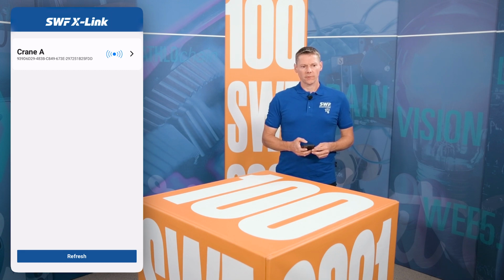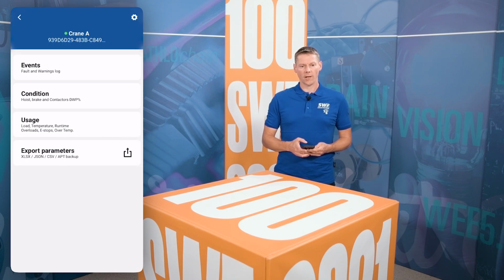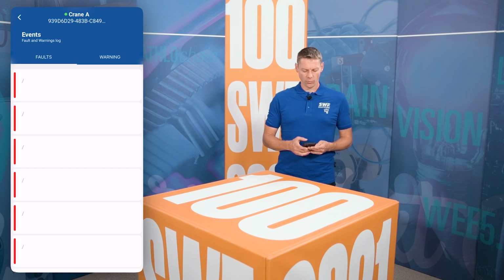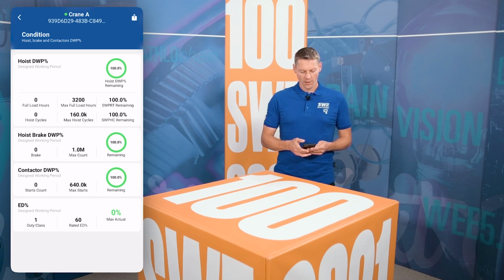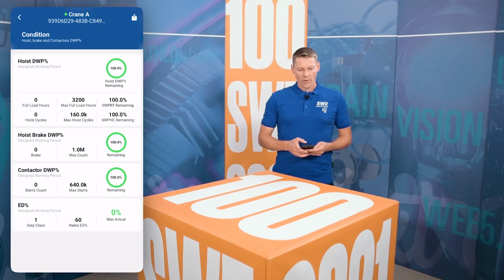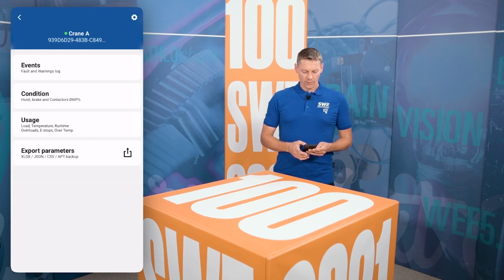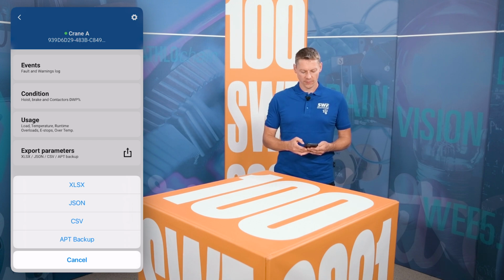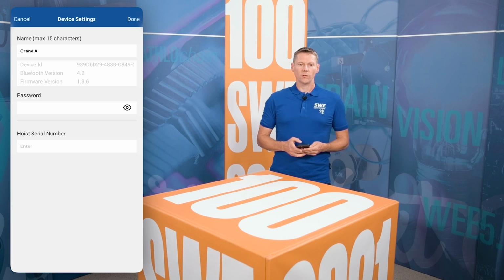Introduction of SWF X-Link: Efficient maintenance and monitoring of hoists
Adrian, our expert for electrotechnical issues at SWF Krantechnik, presents the innovative X-Link app. This app makes the maintenance and monitoring of hoists easier and more efficient.
Adrian shows what devices are needed, including NovaMaster, a Bluetooth dongle and a  mobile phone or tablet. He explains how to connect the app to NovaMaster via Bluetooth and what features it offers, such as error history, live parameters, and parameter export.
He goes into detail about the Designed Working Period (DWP) of the hoist and brake. The app allows you to export parameters in different formats, such as Excel, and offers numerous personalization options in the settings. Password protection and other security features provide additional security.
With the X-Link app, crane owners can easily download important parameters and send them to service technicians to check maintenance needs and ensure safety. This groundbreaking technology can revolutionize your work processes!
makes it easy.

00:00 Introduction
00:27 Technical requirements
00:59 SWF X-Link app
01:22 Events in the app
01:46 Conditions in the app
02:56 Usage in the app
03:31 Exporting parameters
03:59 Plan maintenance efficiently
04:38 Settings in the app
05:10 Security and password protection
05:26 Benefits